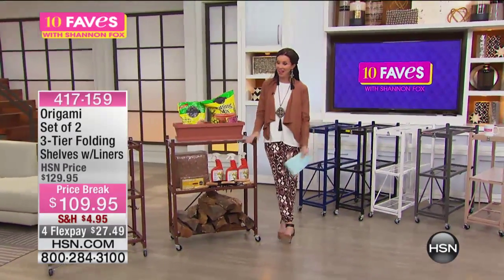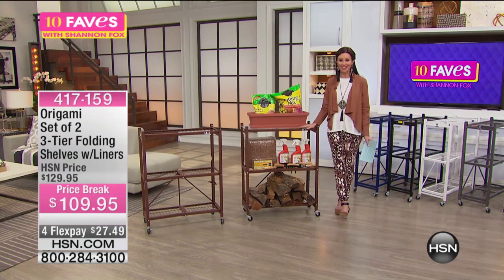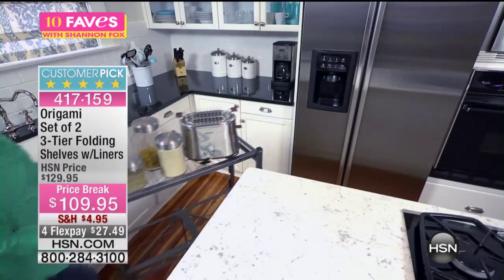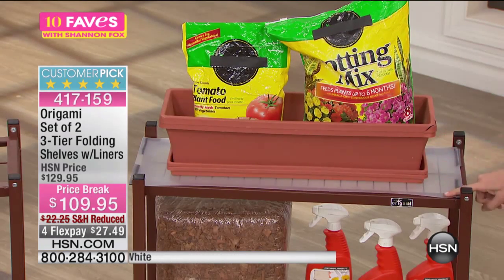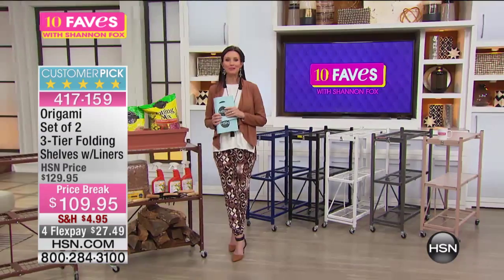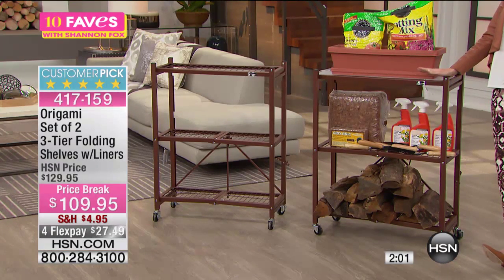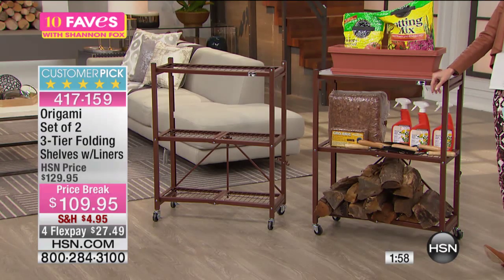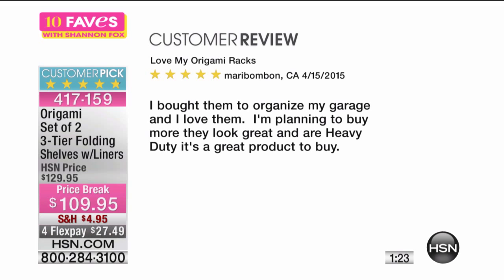Origami Set of 2 3Tier Folding Shelves with Liners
Canning jars canoodling with your camping supplies? Notebooks and papers stacked on your printer? If extra storage is what you need, these...